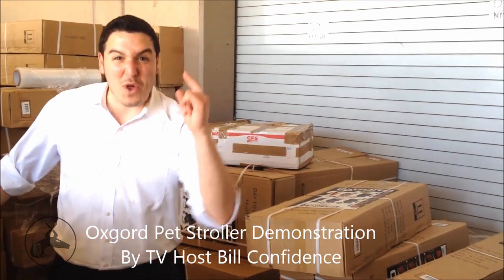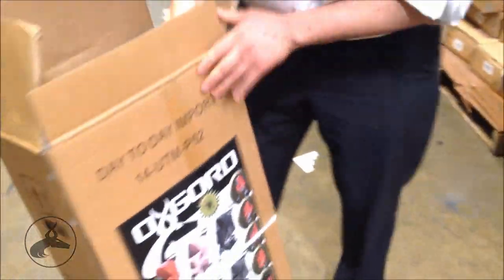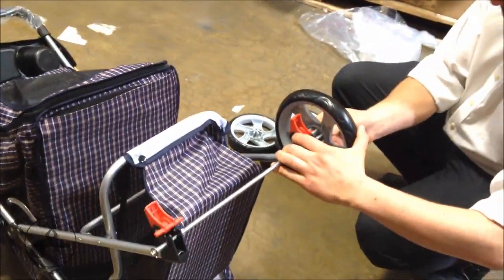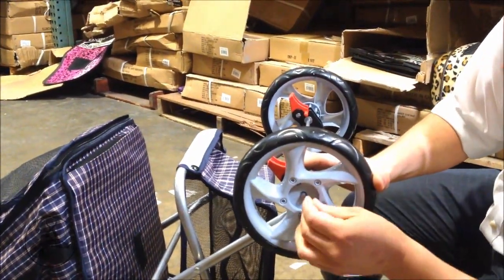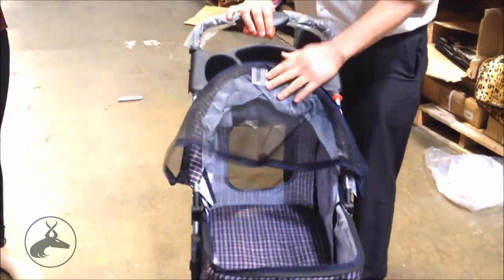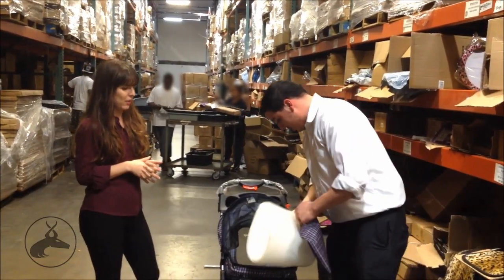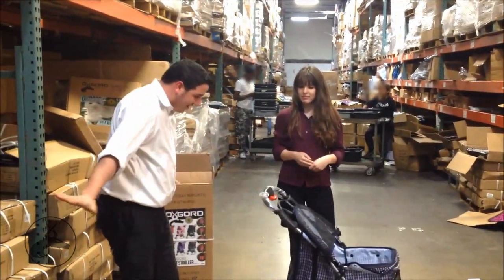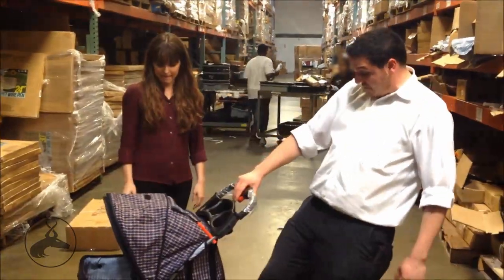How to Assemble a Pet Stroller - Live Presentation by TV Host Bill Confidence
Purchase this item in stores today

TV Host Bill Confidence Live Presents the all new Pet Stroller.

Don't leave your pet at home. Take her outside to enjoy a beautiful day. These strollers are sturdy, safe, and comfortable to use for both your pet and you. Take your pet to the park, shopping, down the block, and go jogging. Features multiple mesh screens with zippers for easy access and breathability. Protect your pet from insects. Equipped with cup holders for refreshment. Undercarriage for toy and snack storage. Not only does it improve your pet’s health but also yours as well by involving your pet in your daily morning jog. The OxGord Pet Stroller is truly a multifunctional product.

Highlights

Mesh screen for breathability
Folds quickly
Larger Undercarriage/Basket
Retractable soft cover hood
Front Double Wheel for maneuverability
Rear Brake Lever
Front and Back Zippered Doors
Secure Seat Belt Leash
Mesh Top Window
Equipped With Cup Holders
Quality Certified: Meet GB14748 Stroller Safety Standard and Manufactured under GB/T2161 Production Standard

Specifications:
Model Number: PTST-03-VAR
Color: Pink, Black, Purple, Navy Blue, Plaid Blue, Red
Product Dimensions: Height - 40", Width-11", Depth-18", Front Wheel Diameter-5.75", Back Wheel Diameter-7.75"
Carriage Dimensions: 20x18x11"
Weight Capacity: 33lbs
Product Weight: 11.3 lbs